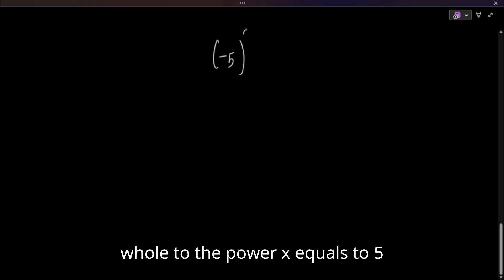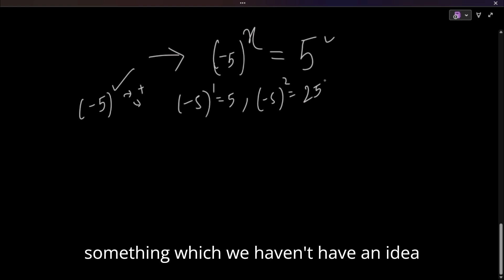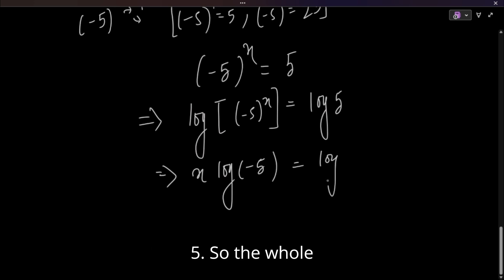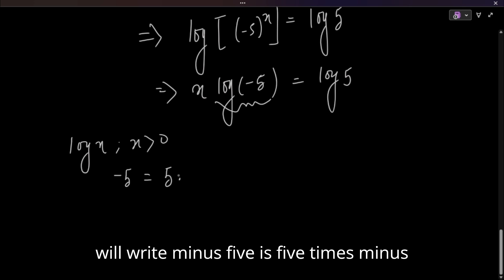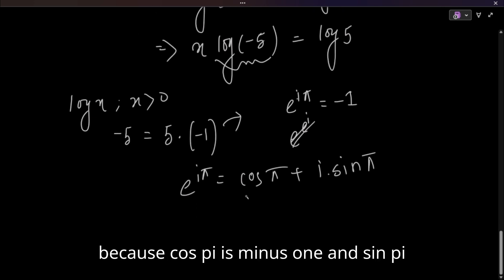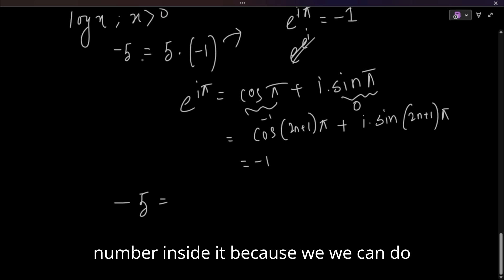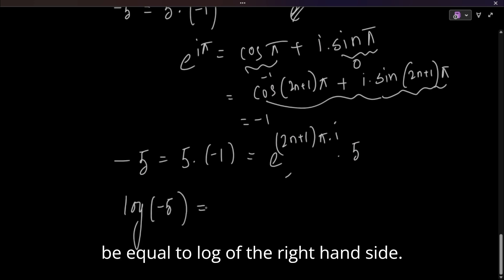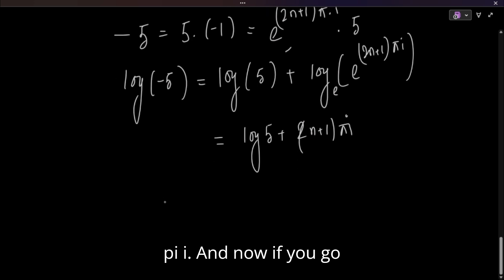Can You Solve This Advanced Logarithm Math Problem from Harvard Interview?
The hardvard math algebra problem which is Olympiad like has been solved in this video.